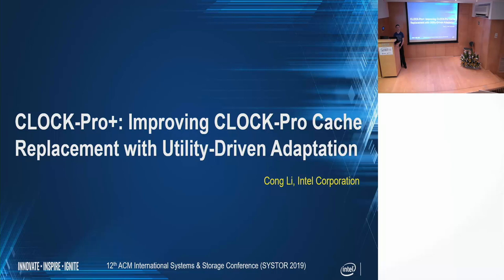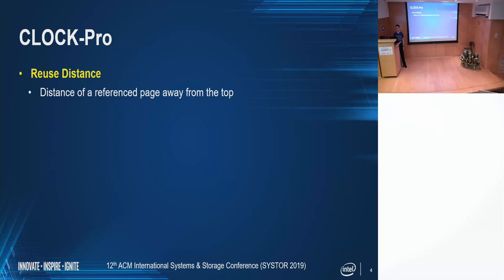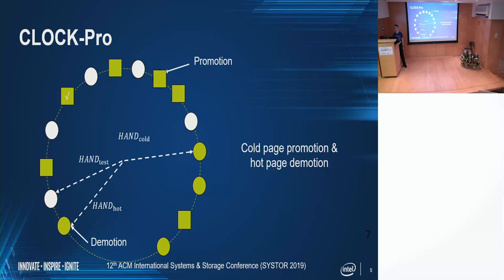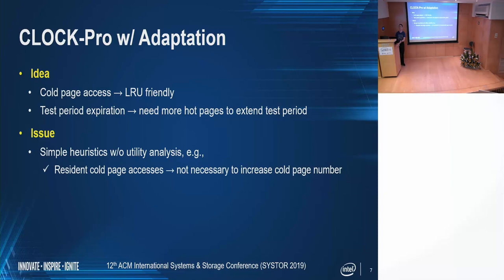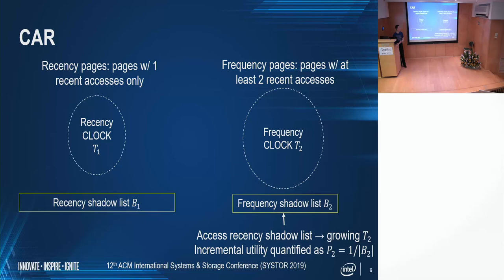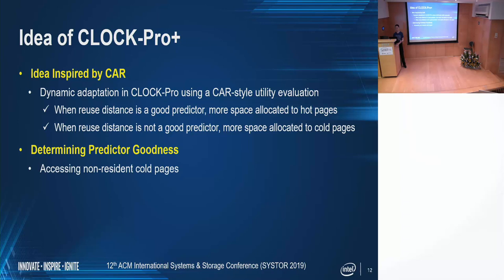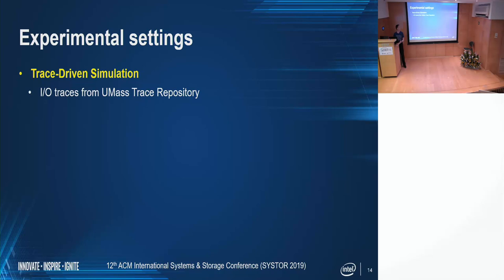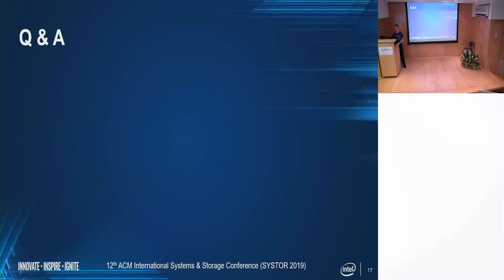Cong Li - CLOCK-Pro+: Improving CLOCK-Pro Cache Replacement with Utility-Driven Adaptation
Abstract
CLOCK-Pro is the low-overhead approximation of the state-of-the-art cache replacement policy, Low Inter-Reference Recency Set (LIRS). It also improves the static cache space allocation in LIRS with simple heuristics to adapt to LRU-friendly workloads. However, the heuristics do not perform well in certain cases. Inspired by the idea of utility-driven adaptation from another state-of-the-art policy, CLOCK for Adaptive Replacement (CAR), we propose a new CLOCK-Pro+ policy. The new policy directly evaluates the utility of growing the number of cold pages against that of growing hot pages. It then dynamically adjusts the cache space allocation driven by the utility comparison. Experiments are performed on traces from the UMass Trace Repository as well as a synthetic trace drawn from a stack-depth distribution. While sometimes CLOCK-Pro substantially outperforms CAR and sometimes vice versa, the new CLOCK-Pro+ policy consistently performs close to the winner between the two in all the cases.